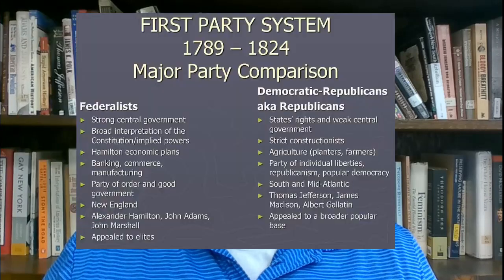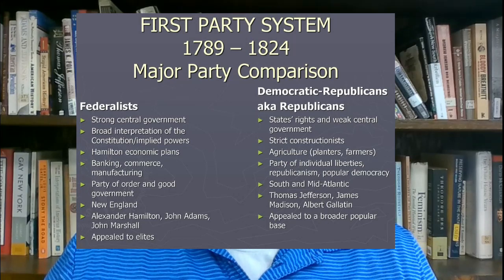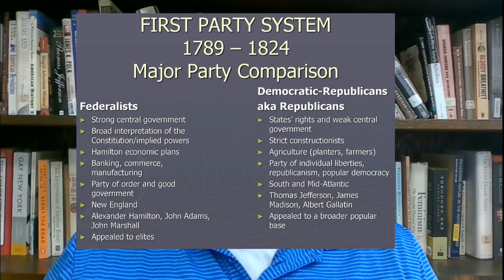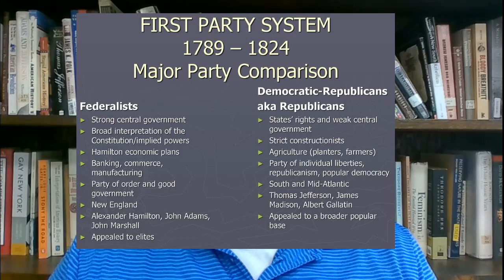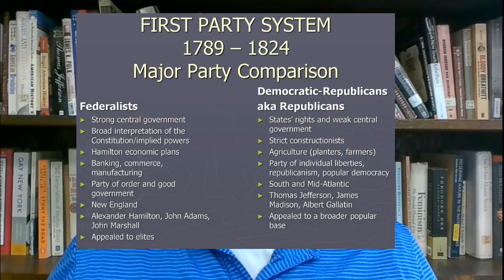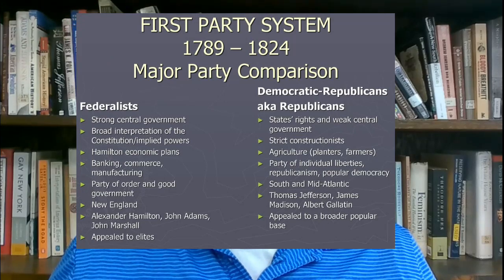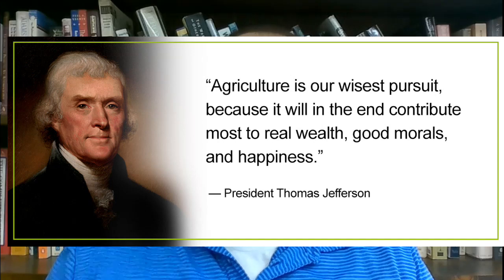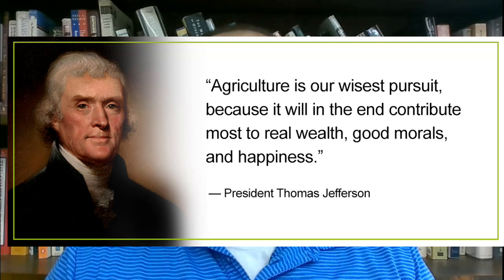APUSH Unit 3, Lesson 6 -Early Political Parties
In this lesson, we discuss the differences between early political parties.